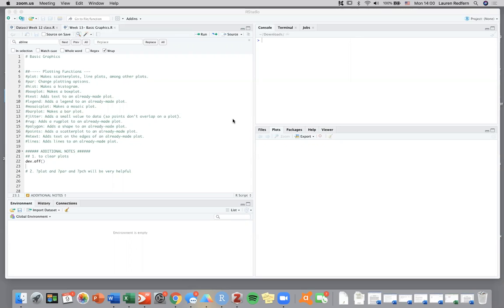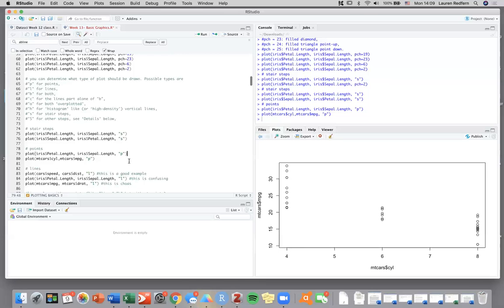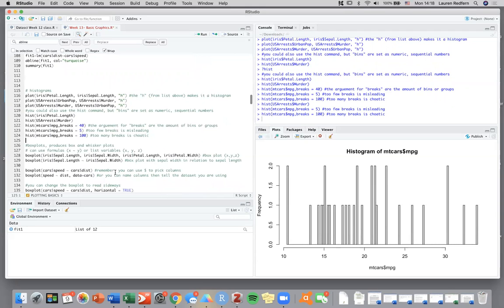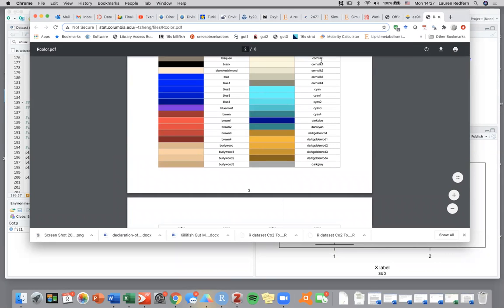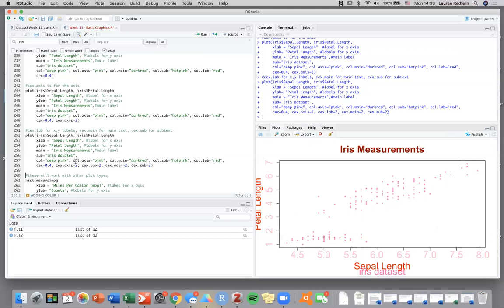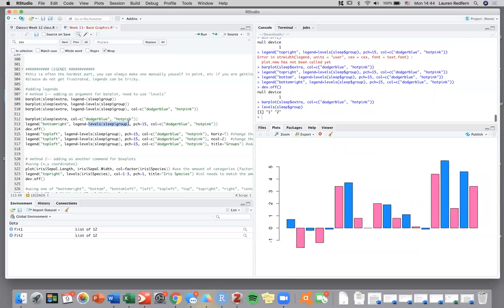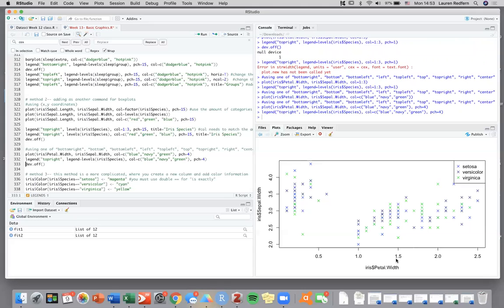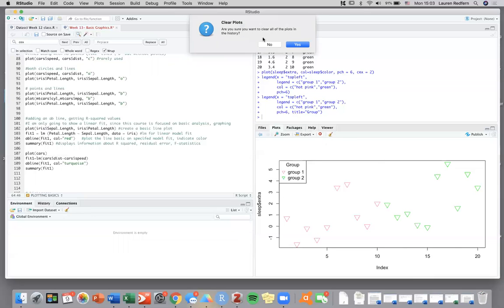Engineering Analysis and Data Science: Week 13, Basic Graphics in R